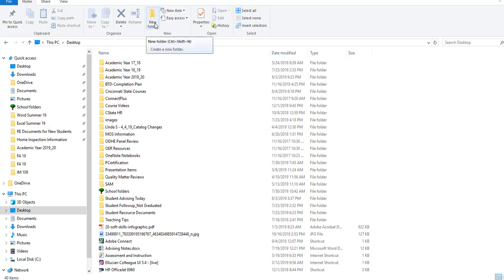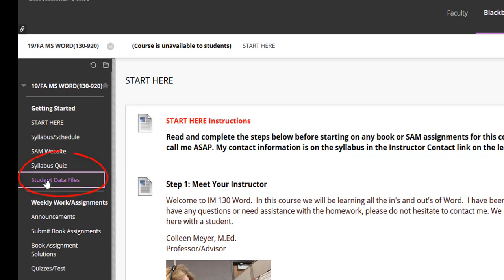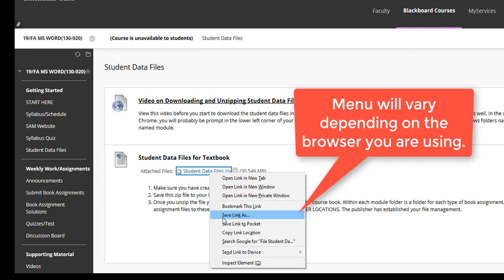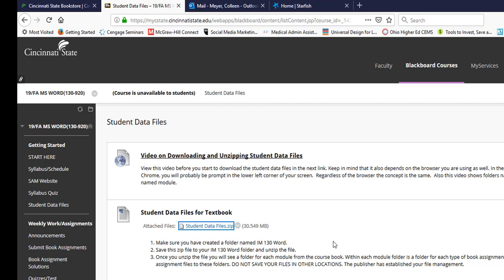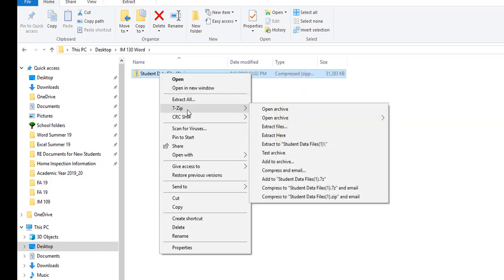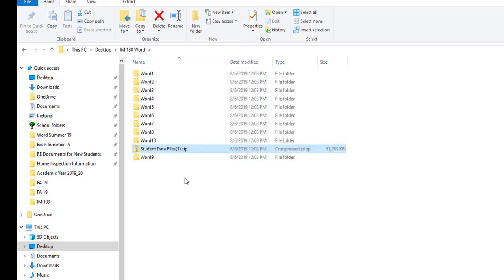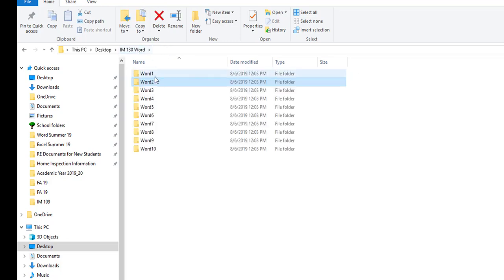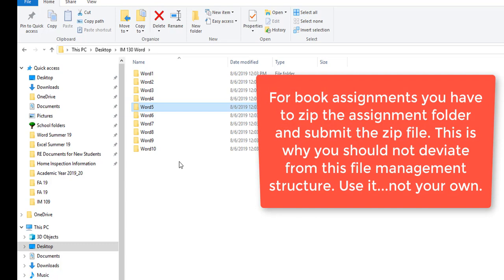Downloading and Unzipping Student Data File